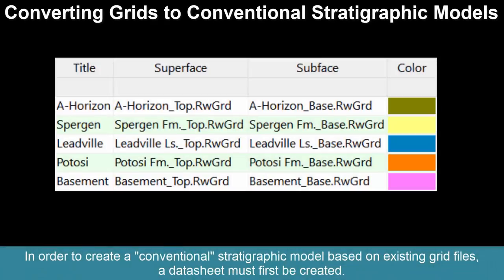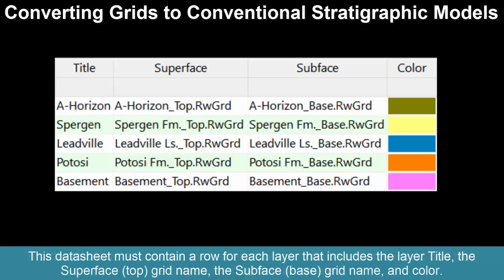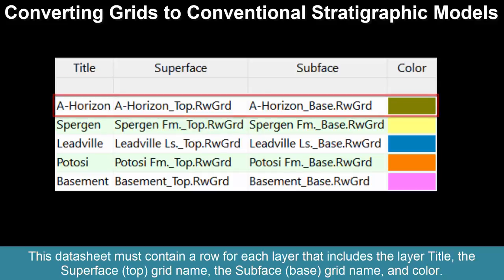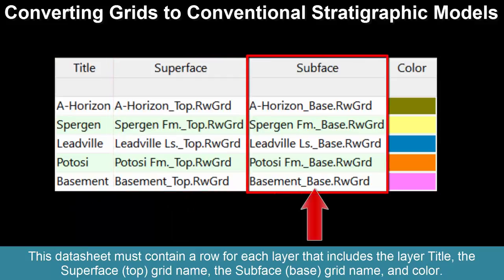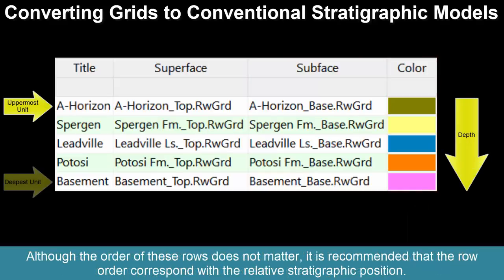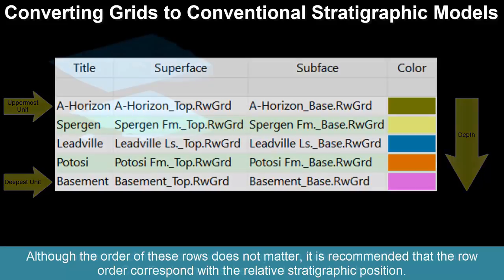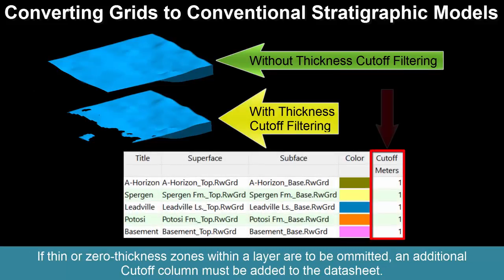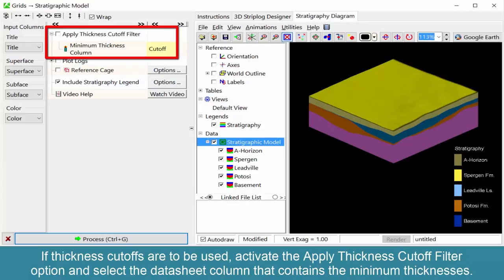(RTR 4.2.17.1) Converting Grids to Conventional Stratigraphic Models